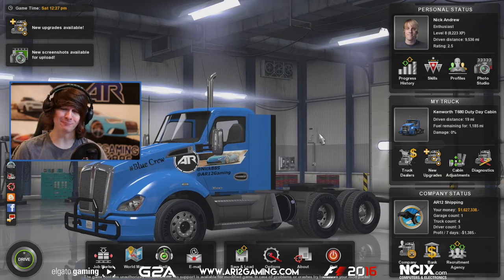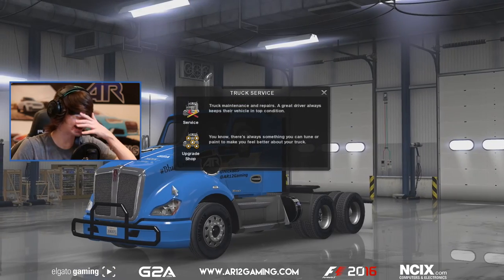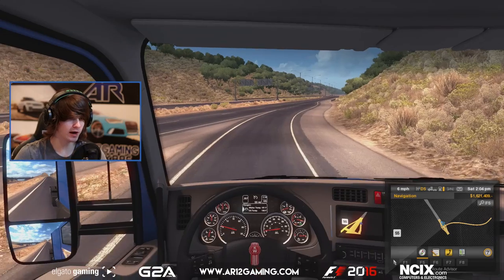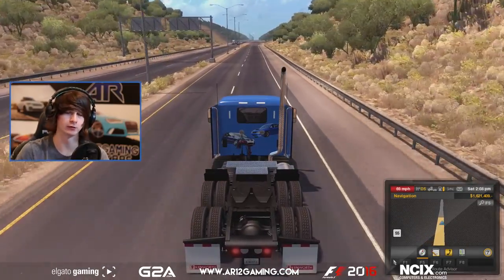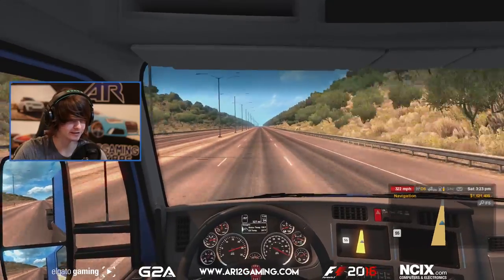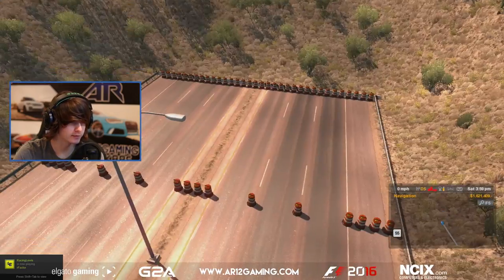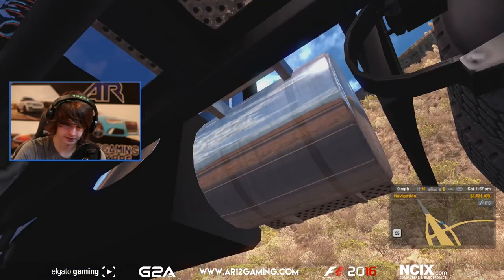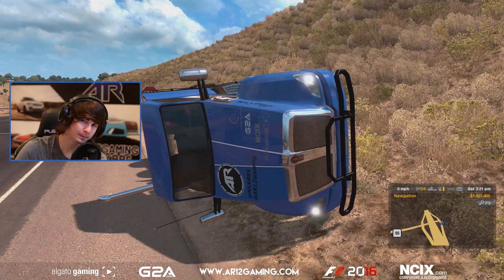FASTEST TRUCK EVER!!! (300+ MPH) - American Truck Simulator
Today we set off in the 100,000 Horsepower truck and test the top speed on a 400 mile long straight.